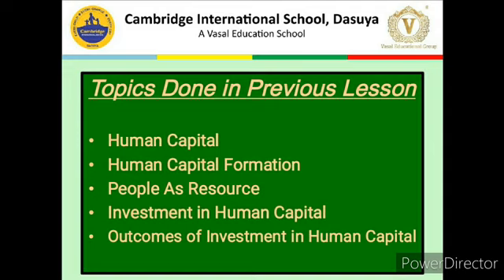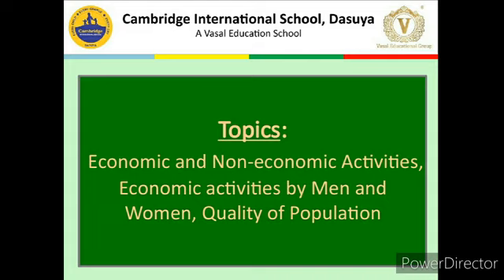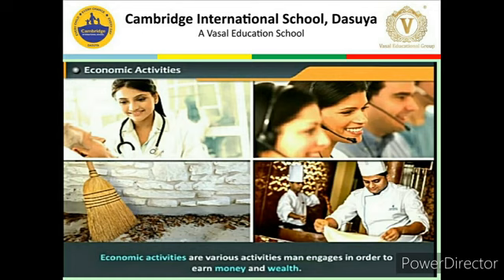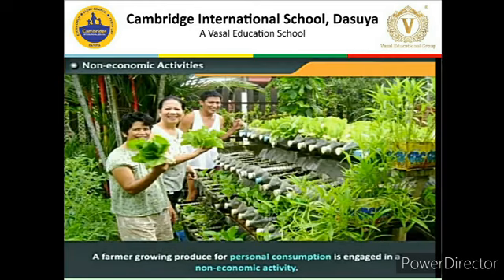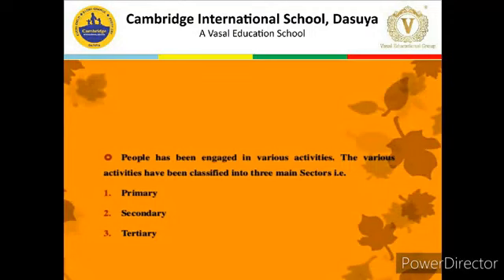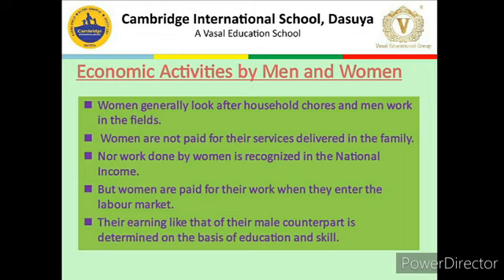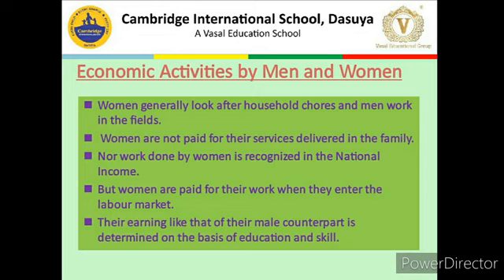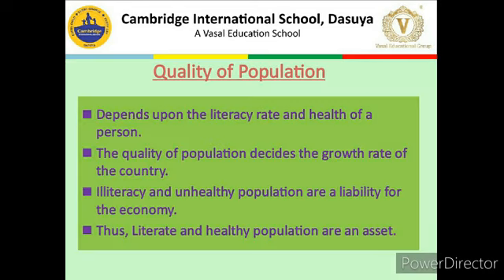Grade 9 Economics 23-04-2020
E-learning People As Resource Part 2